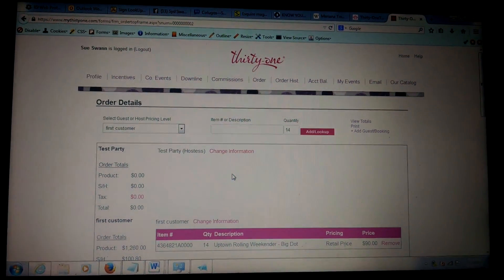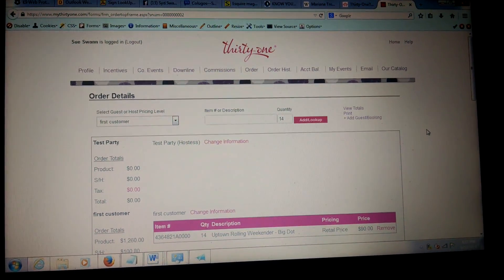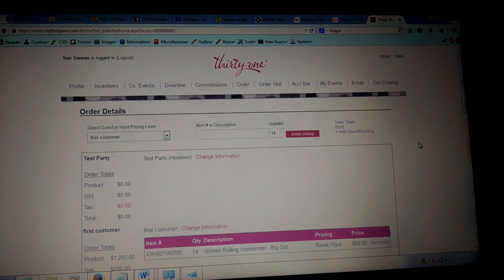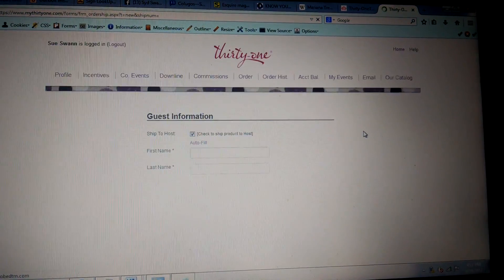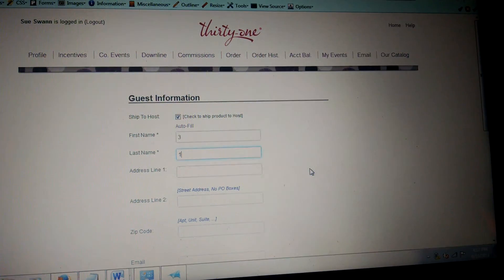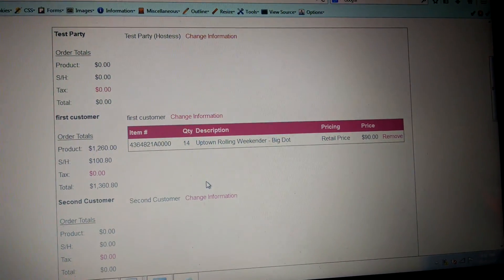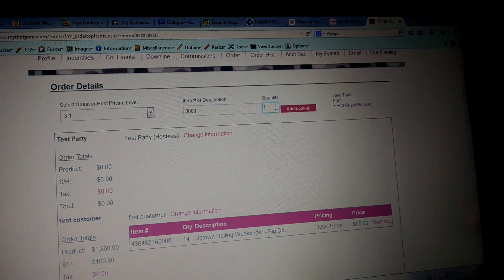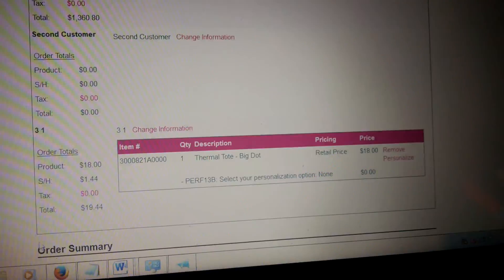How to put in the party. Part 1